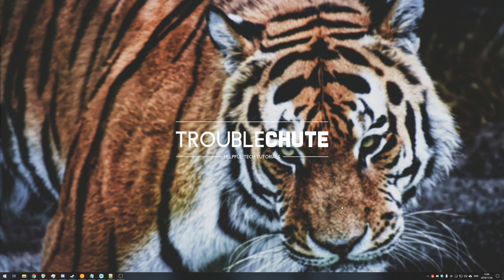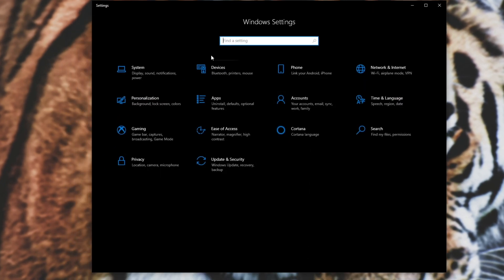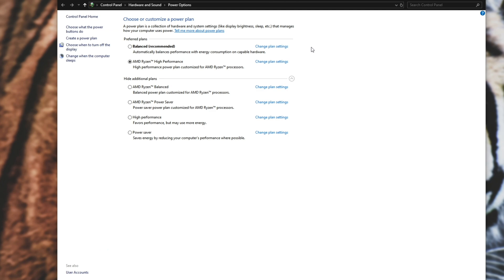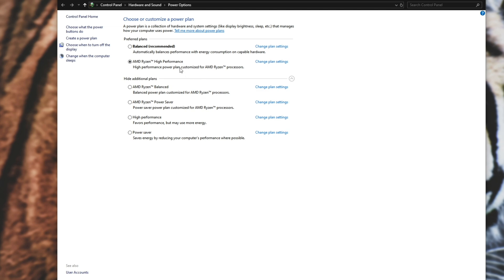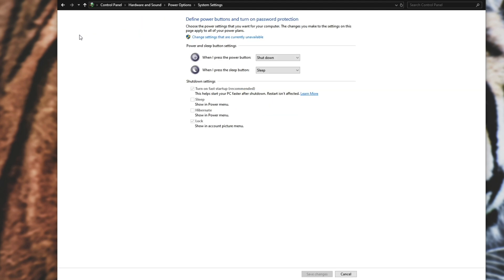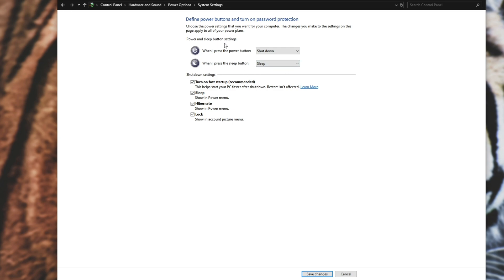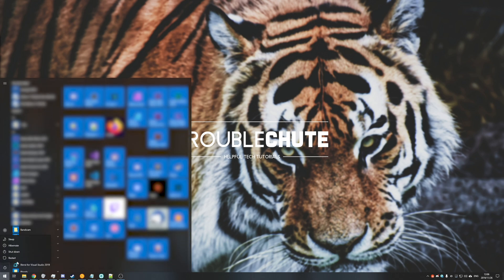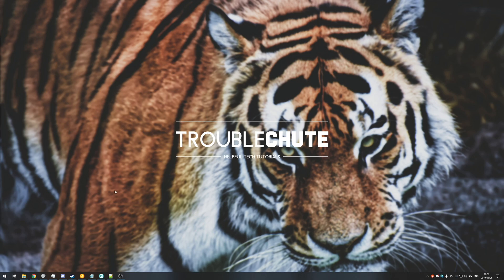How to enable Sleep/Hibernate for Windows 10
Do you usually put your computers to sleep, or just looking for the option? Well, for some computers, it's not on by default. Don't worry, you're not missing the feature, you just need to enable it. It's actually rather easy.

Timestamps:
0:00 - Explanation
0:30 - Enabling Sleep/Hibernate + Bonus tip